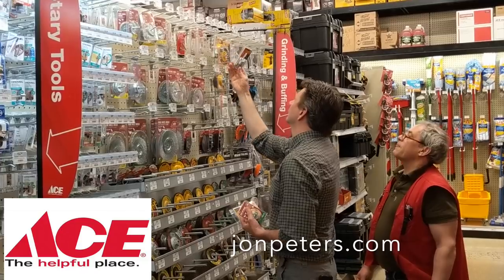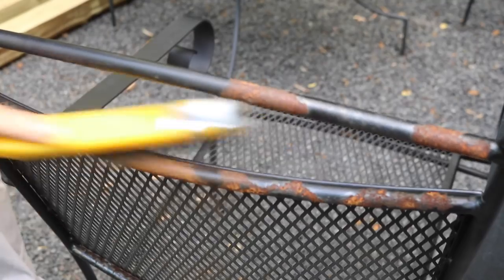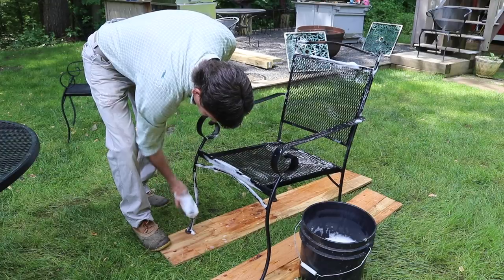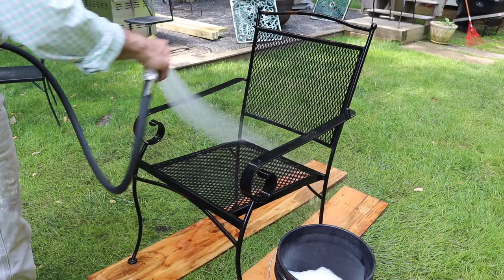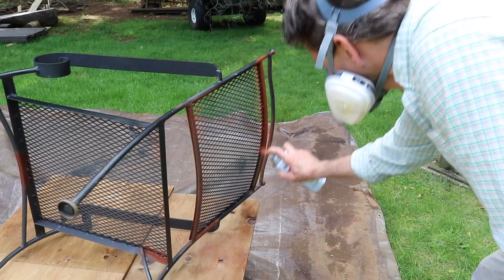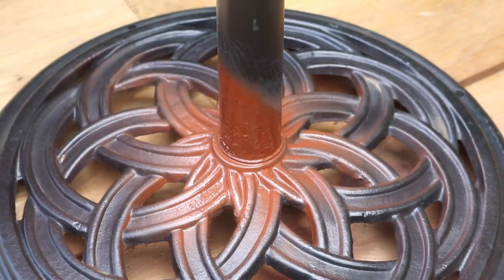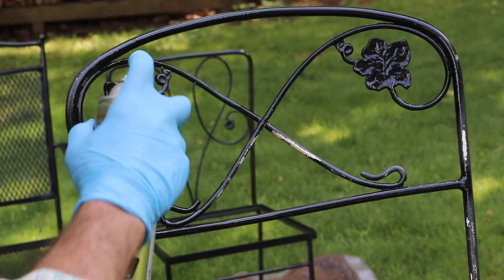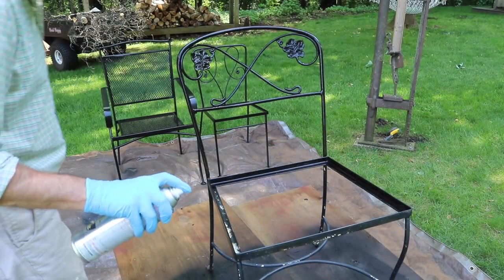How to Paint Outdoor Patio Furniture, Quick Tips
The products used in this project can be found at your local ACE Hardware store

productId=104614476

The tools and products I use most frequently:

Woodworking Products:
24" Sure-Foot Aluminum Bar Clamp
48" Sure-Foot Aluminum Bar Clamp
3m(TM) Half Facepiece Respirator (Dust mask)
Titebond II Premium Wood Glue
3M Paint Project Respirator